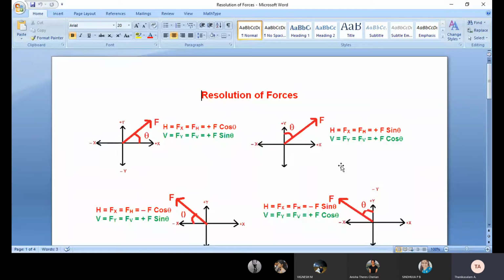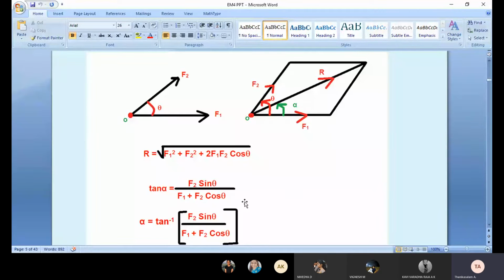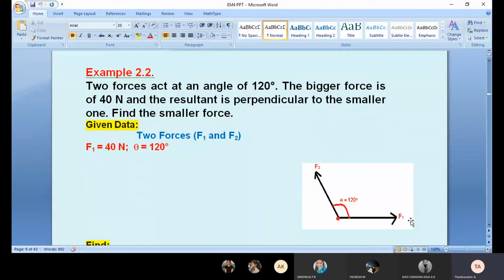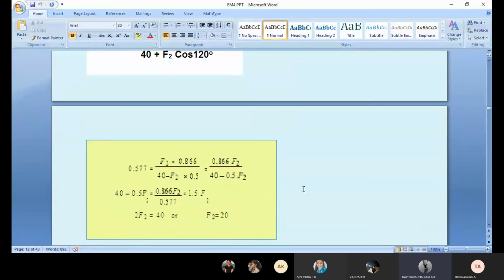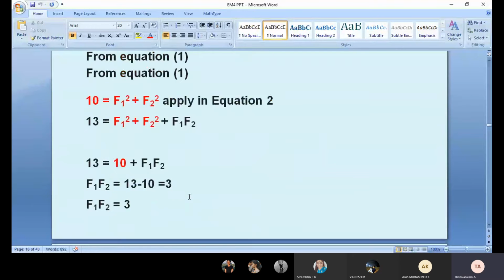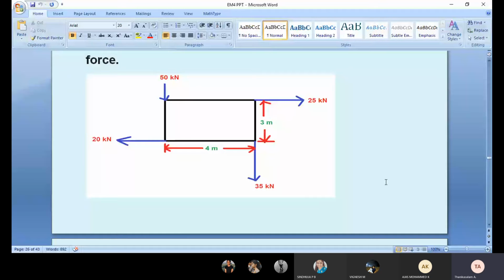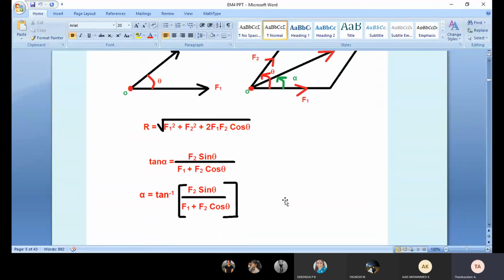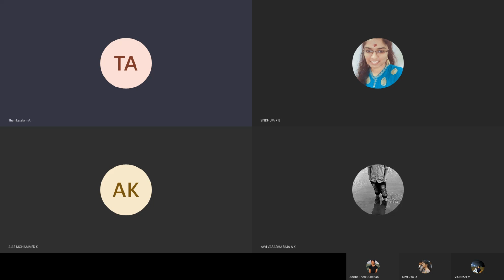Engineering Mechanics 24.08.2020 FPT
Numerical  Problems on Resultant-Part1